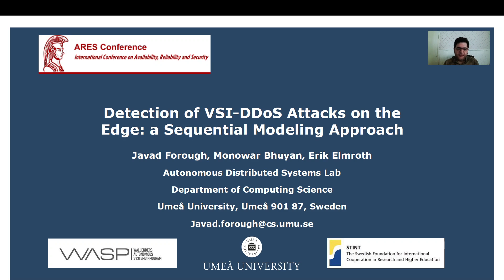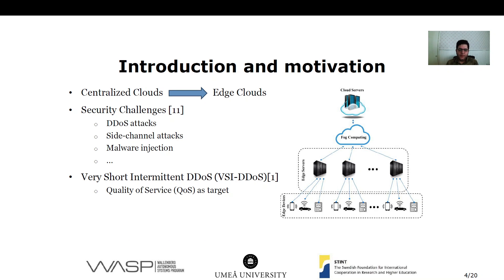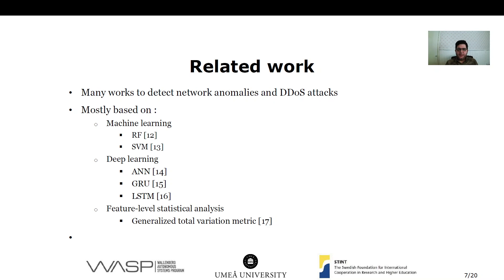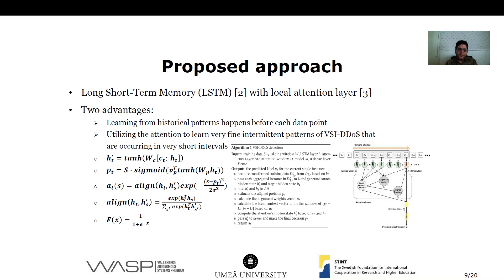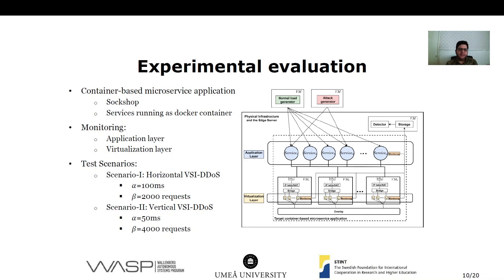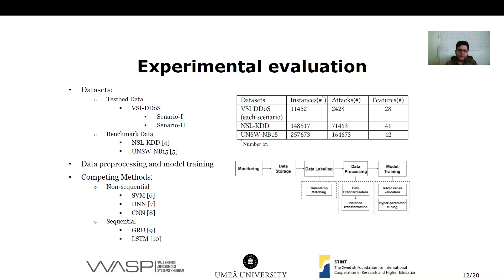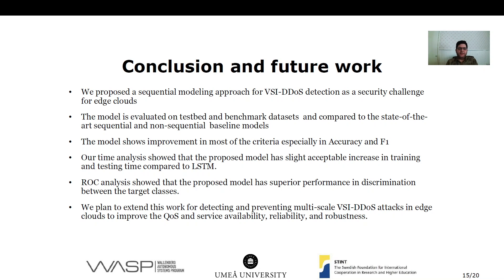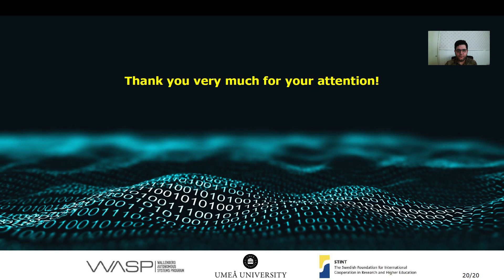ARES 2021 - Detection of VSI-DDoS Attacks on the Edge:, A Sequential Modeling Approach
Talk of the accepted paper at the ARES 2021 conference by the authors Javad Forough, Monowar Bhuyan, Erik Elmroth (Umeå University, Sweden)

The ARES & CD-MAKE 2021 is powered by SBA Research